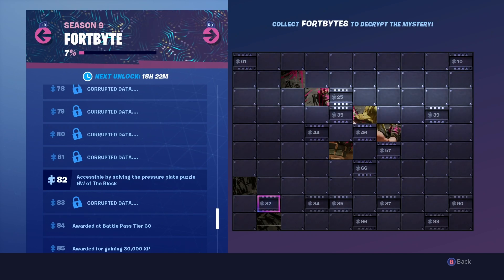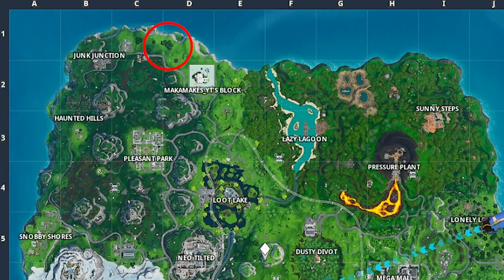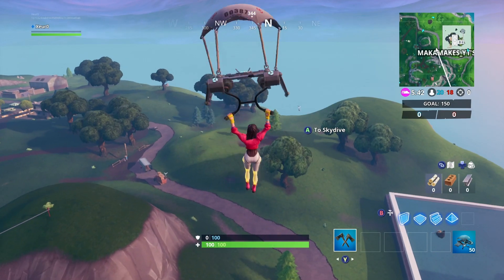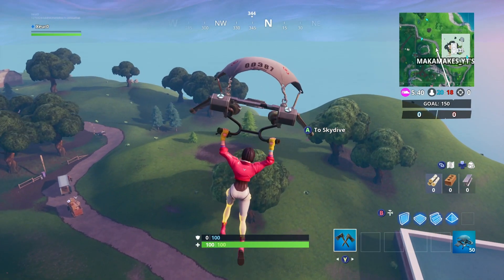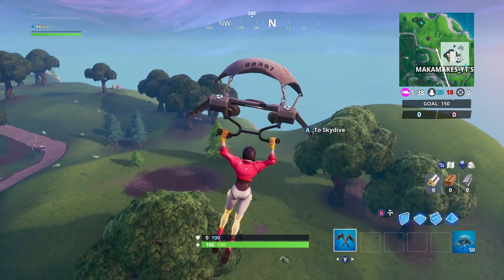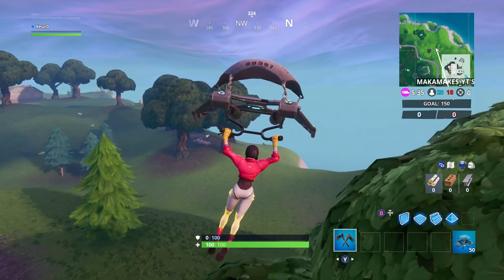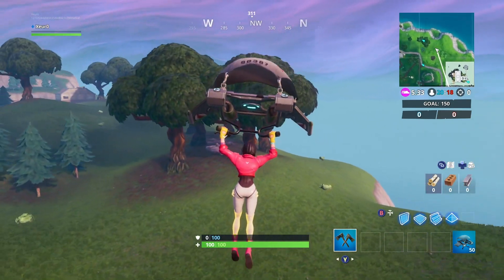How to Solve Fortbyte #82 | Fortnite Battle Royale Season 9 Fortbytes | Pressure Plate Puzzle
How to Solve Fortbyte #82 | Fortnite Battle Royale Season 9 Fortbytes | Pressure Plate Puzzle NW of the Block | Fortbyte #82 Location

-VideoGameSherpa